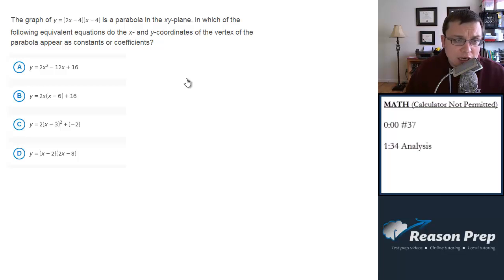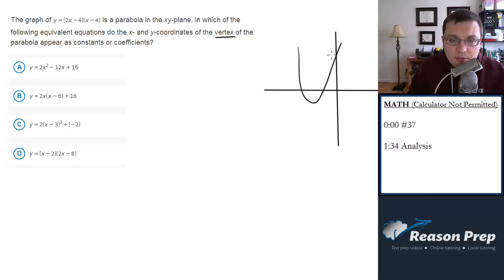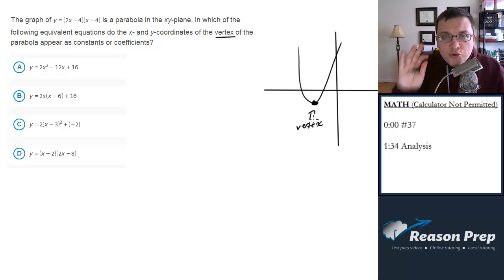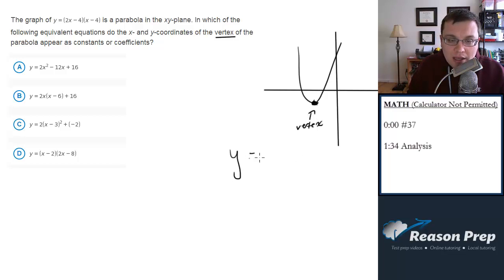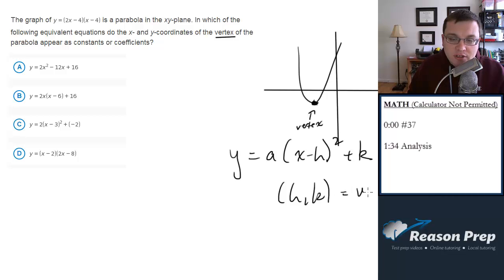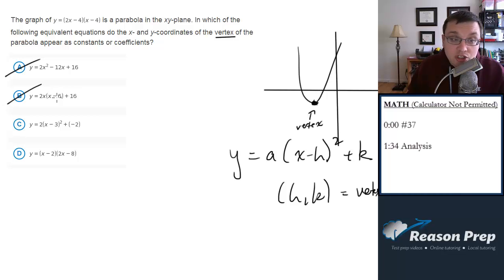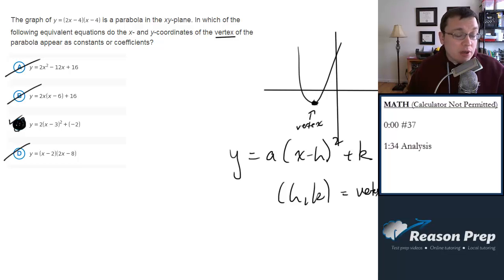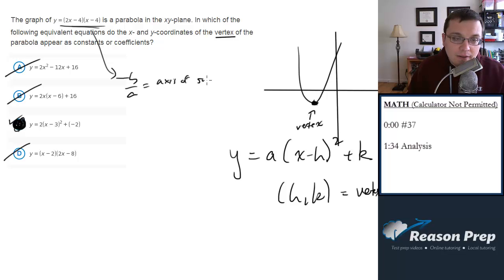#37 - Vertex Form, New SAT Foundations - Math